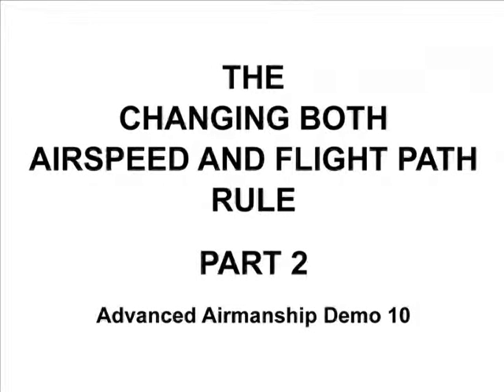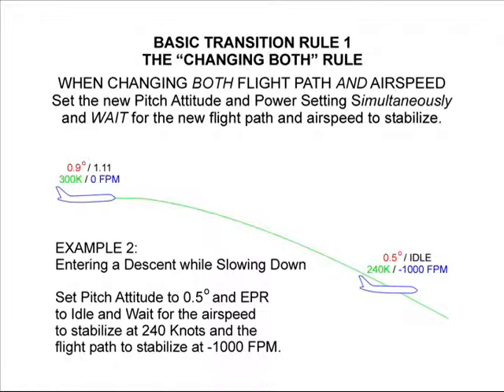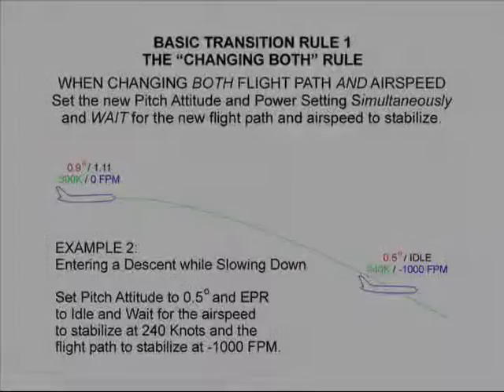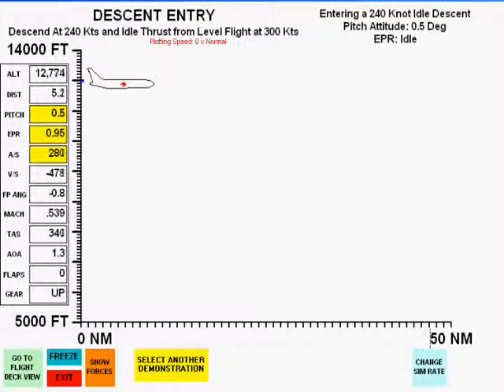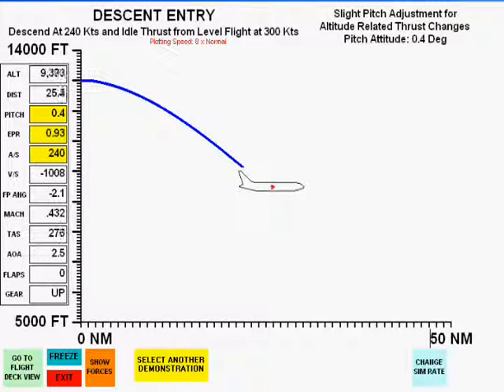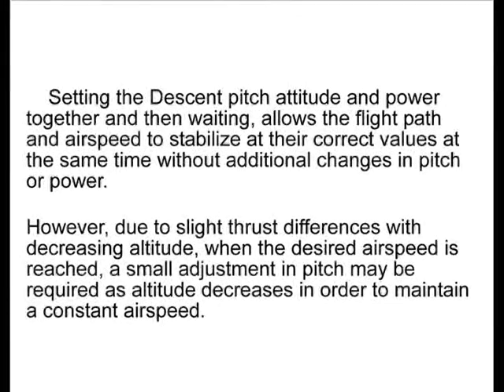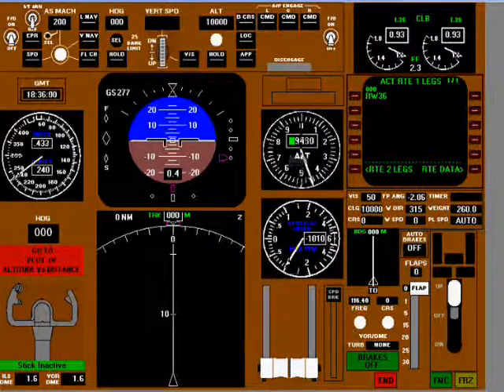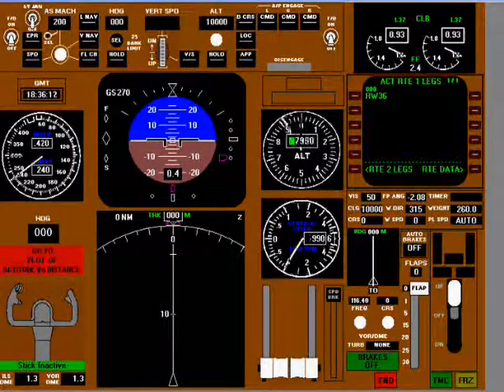(AA Demo 10) Changing Both Flight Path and Airspeed - Part 2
PRECISION PITCH TRANSITIONS: RULE 1 CHANGING BOTH FLIGHT PATH AND AIRSPEED (Part 2).This is demonstration number 10 from the aviation textbook Advanced Airmanship Book One Precision Flying by Professor Les Kumpula. This is the second demonstration of Precision Transitions to New Flight Paths and Airspeeds. Precision transitions have four pitch transition rules: a general pitch transition rule and three basic pitch transition rules. The general pitch transition rule is "Determine exact pitch attitudes and power settings for all normal flight maneuvers". This demonstration illustrates Rule One, which is called the "Changing Both Rule". It states: "When changing both flight path and airspeed, set the new pitch attitude and power setting simultaneously and wait for the new flight path and airspeed to stabilize". This demonstration shows how the rule is applied to the transition from level flight to a stable descent at a reduced airspeed. The data plot view will be shown first, followed by the same transition shown in the flight deck view.